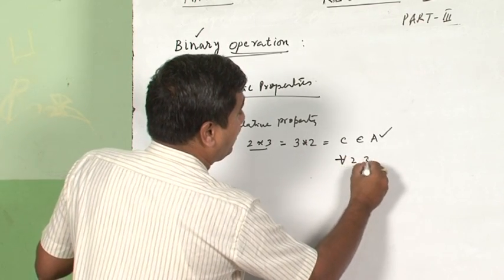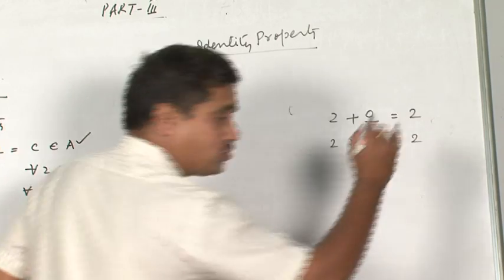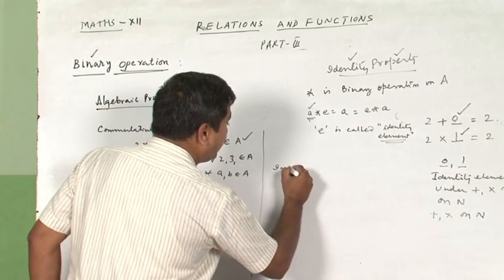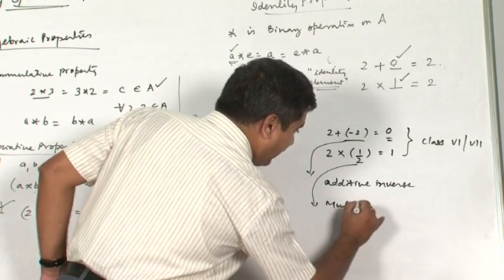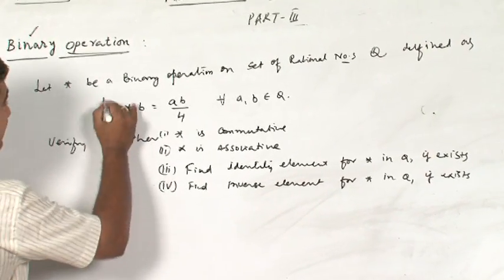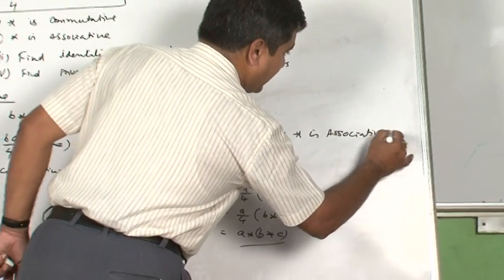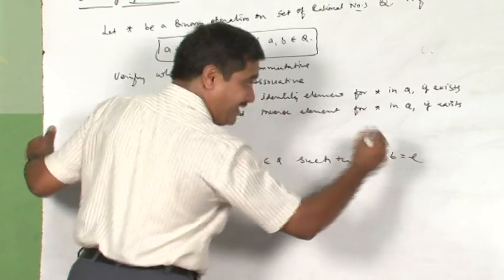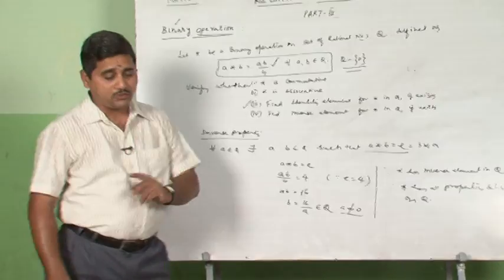chapter 1 Relation And Function 5/5 Maths XII